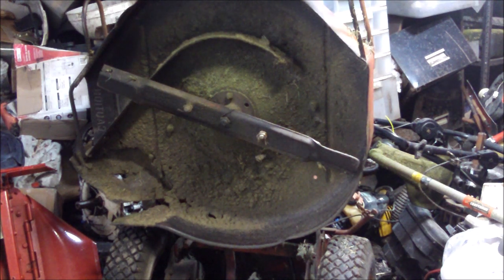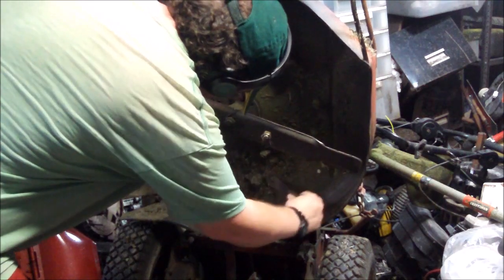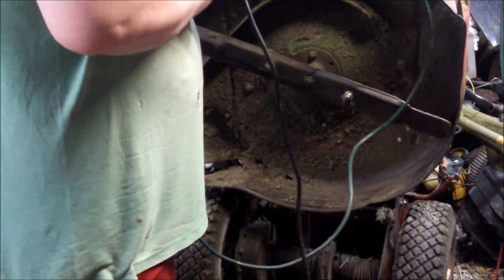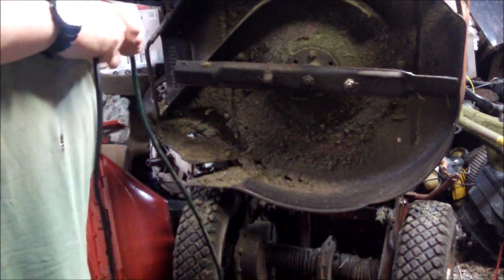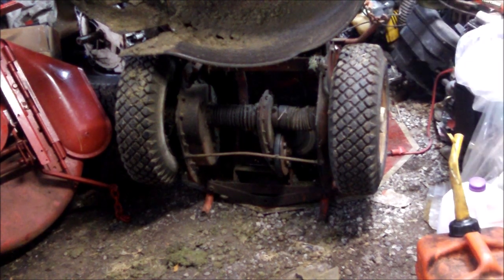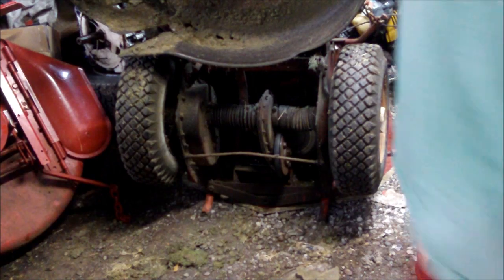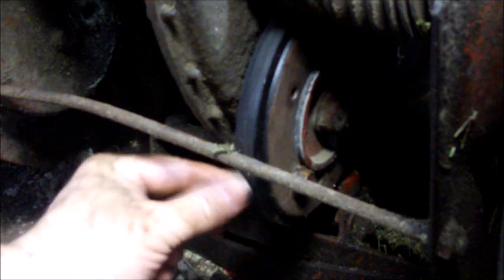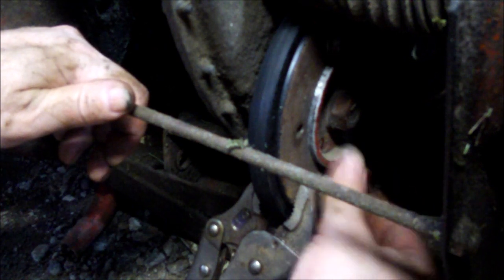Sharpening the snapper rer comet blade and installing a brake A true classic snapper good fun times.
I now have brakes so i can mow safely now. Bleachedpc Garage